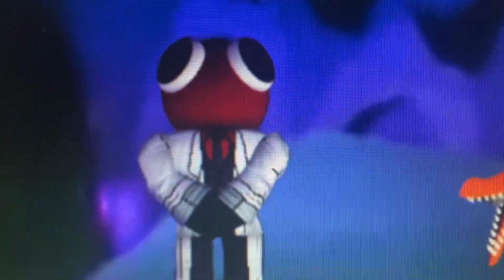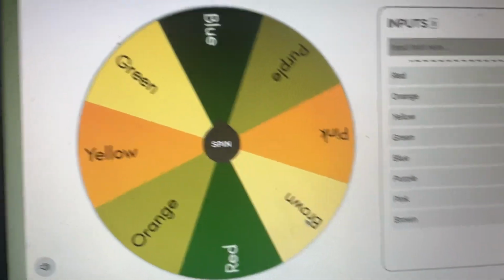101 ways to Leave a Gameshow, Rainbow Friends Edition: Episode 3, Part 1! Most intense episode ever!